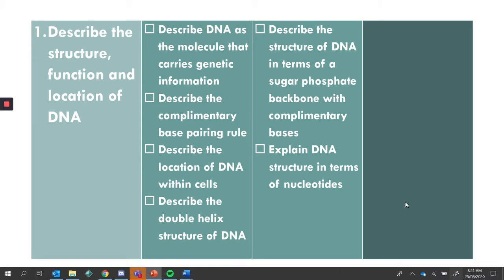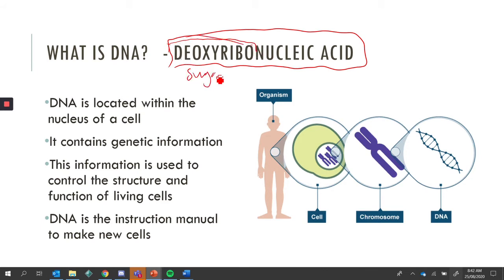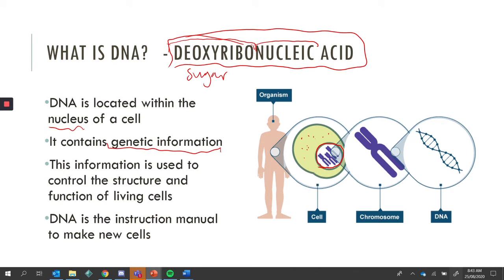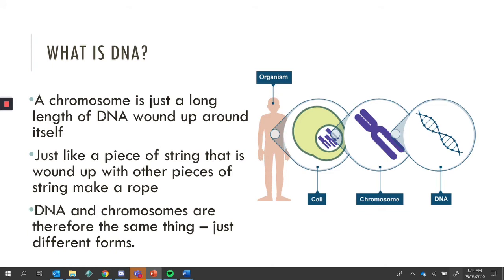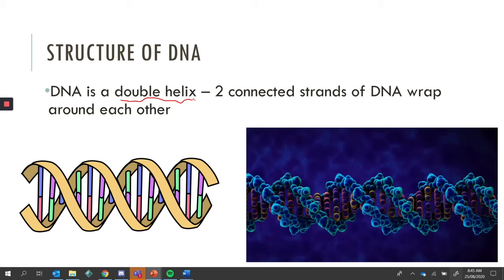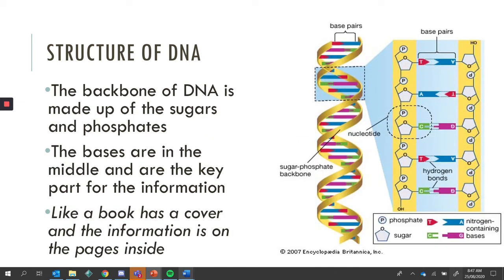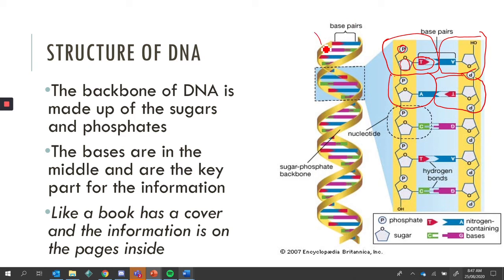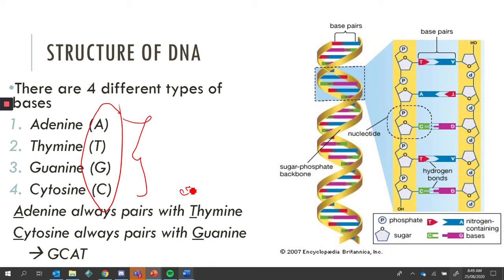Year 10 Science - DNA Structure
Learning Intention 1